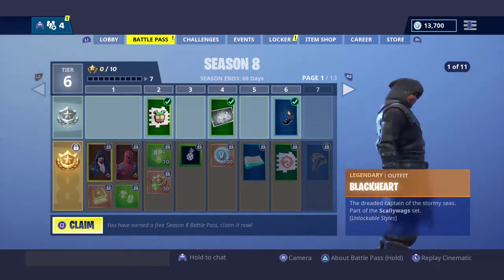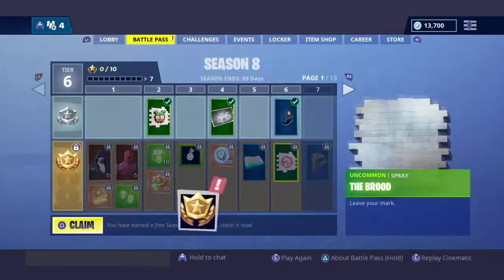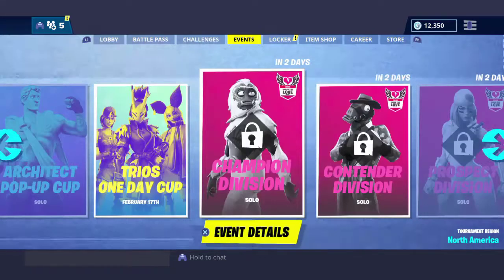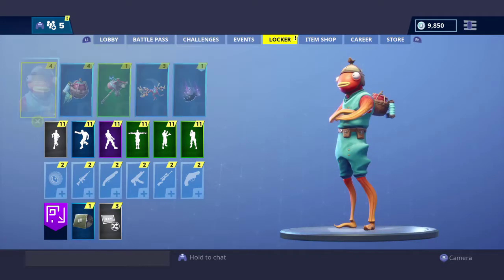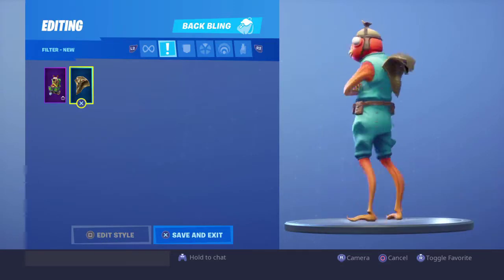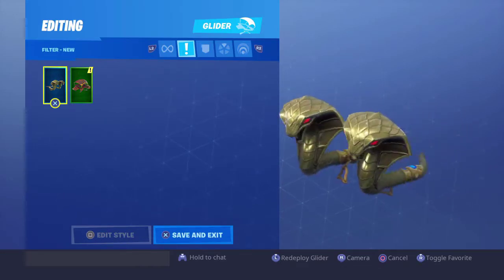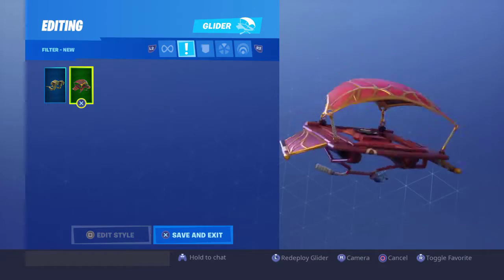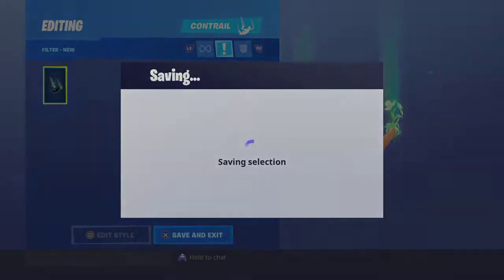WELCOME TO SEASON 8!!! | Fortnite